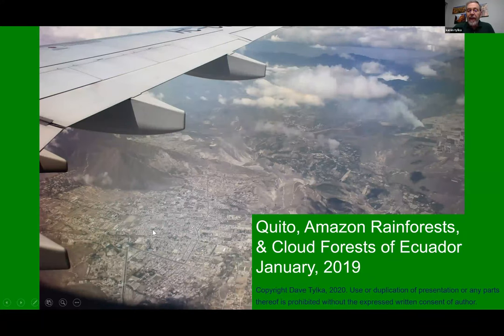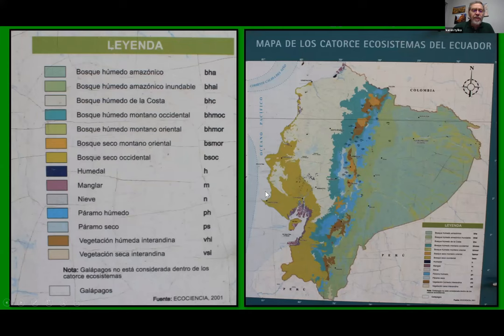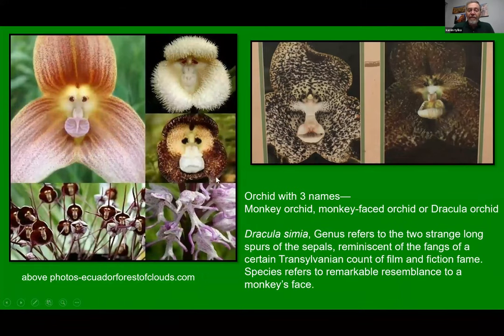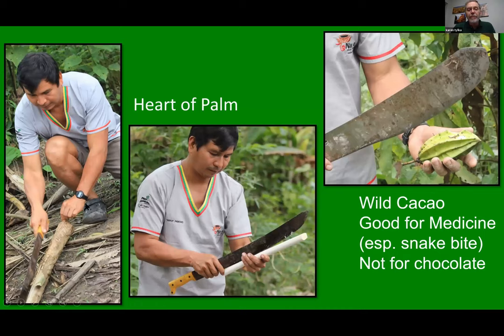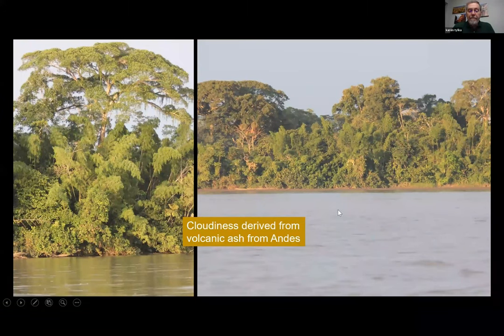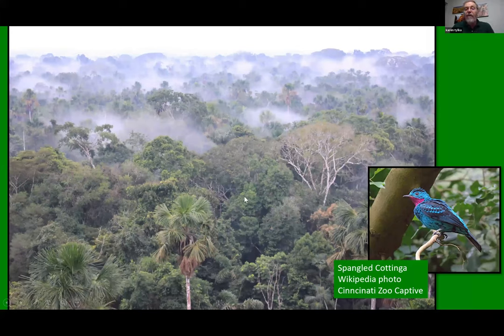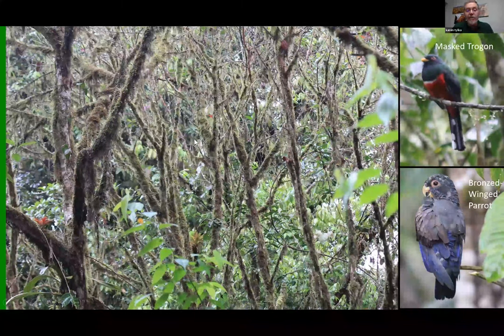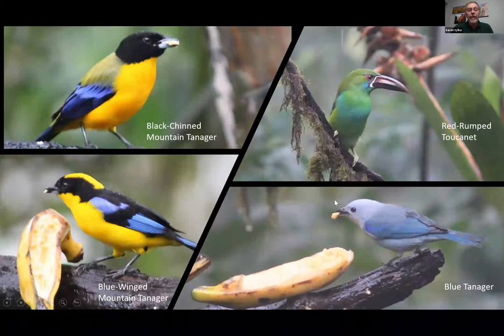Biodiversity of Ecuador: From Amazon Rainforests to Galapagos Islands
Despite its relatively small size, Ecuador is home to an astounding array of natural wonders. In this 40-minute presentation, Bill Salsgiver and Dave Tylka of the St. Louis Audubon Society share a quick glimpse of what they experienced during their 2-week visit in January 2019.

Their adventure started at the Napo Cultural Center Lodge on the Napo River, an upper tributary of the Amazon River. On daily excursions into the rainforests, they saw clay licks full of parrots seeking calcium, monkeys (howler, wooly, and spider), piranha, hundreds of new butterflies and insects, and dozens of new birds. After squeezing in a day of birding in the Mindo area (Cock-of-the-rock, four species of antpittas, and a bucket load of hummingbirds and tanagers), they spent a week on a catamaran visiting the eastern half of the Galapagos Islands.

On a typical day, they were treated to a couple of guided hikes and 1-2 snorkeling excursions. On the islands, they got up close and personal with all three species of breeding boobies and many other marine birds, island specific animals (finches, giant tortoises, mockingbirds, and lizards), and the iconic marine iguanas and Sally Lightfoot crabs darting around the water’s edge. In the water, they saw dozens of new fish species, green turtles, and curious sea lions.

The presentation was delivered by Zoom on April 28, 2020 as part of the St. Louis Audubon Society Annual Membership Meeting.